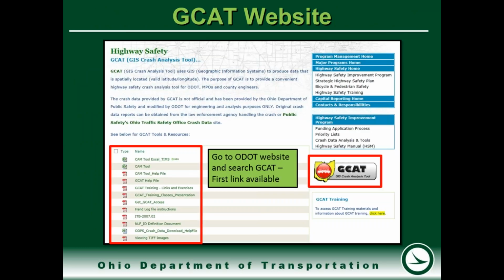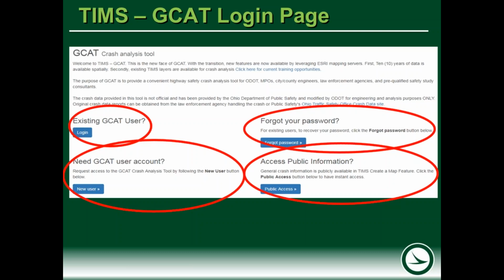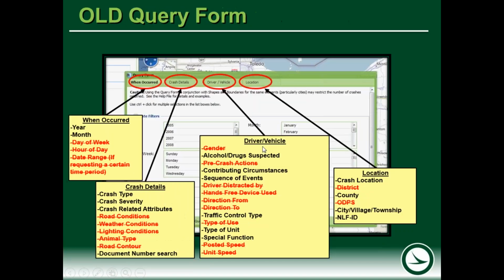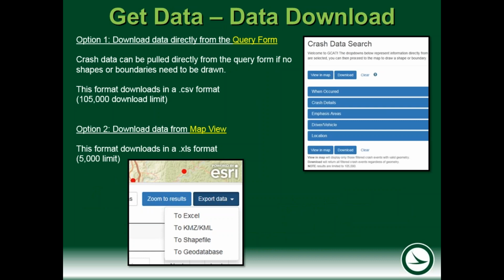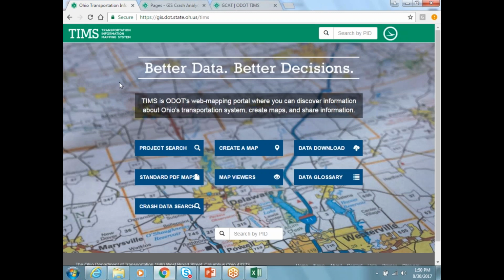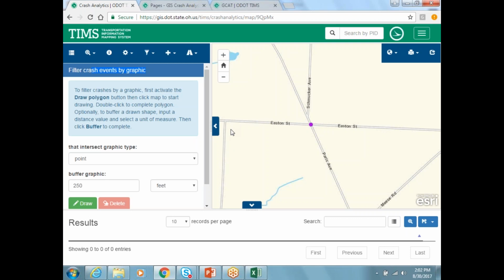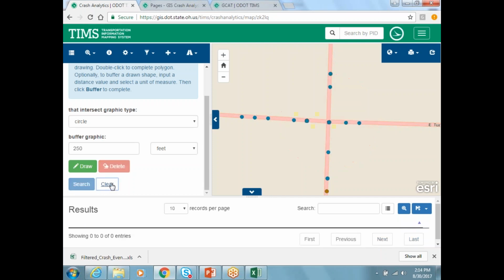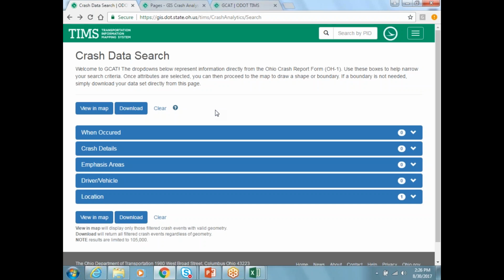TIMS - GCAT Training